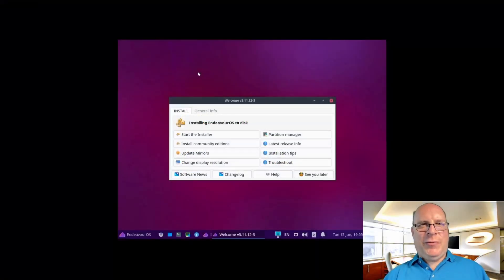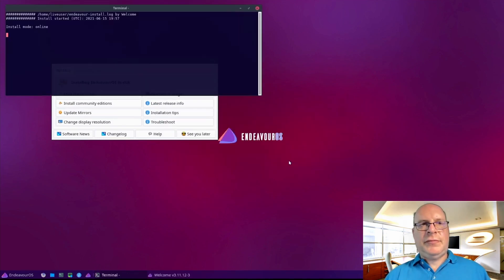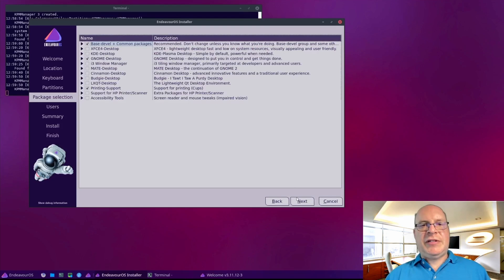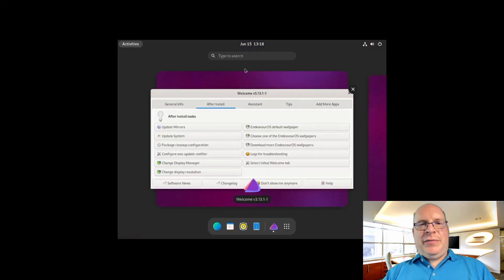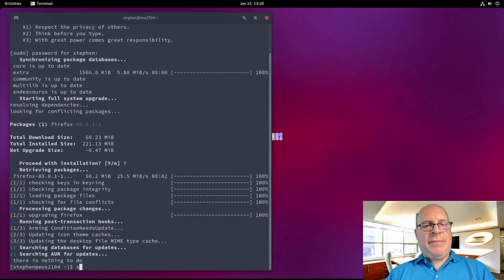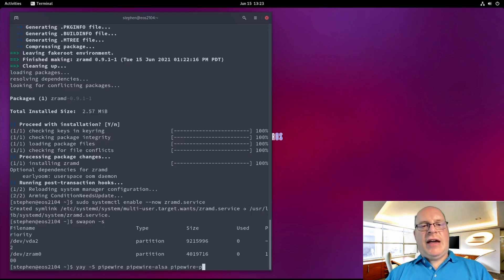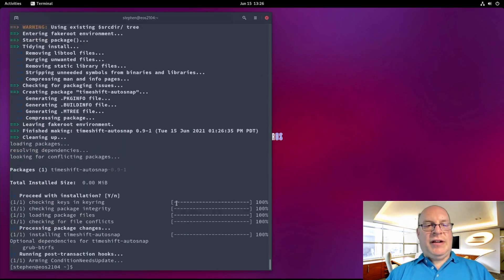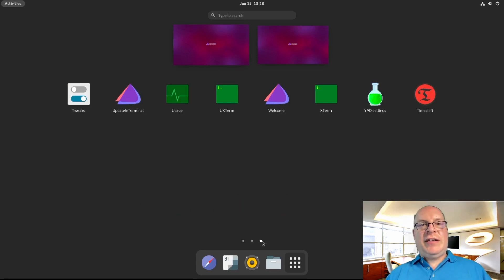Speedy Install: EndeavourOS 2021.04.17 ArchLinux with BTRFS, TimeShift, Gnome 40, ZRAM, and PipeWire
This time around I'm taking a look at the latest EndeavourOS release and configuring an installation with BTRFS, TimeShift, Gnome 40, ZRAM, and PipeWire.  I'll conclude by giving my quick take on this rising star on DistroWatch.